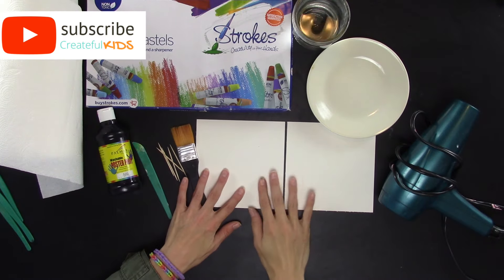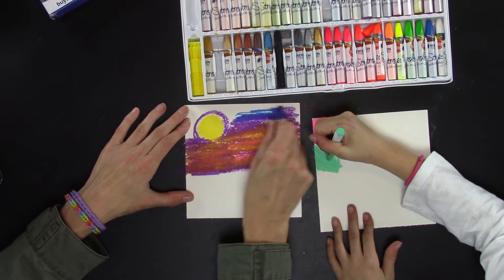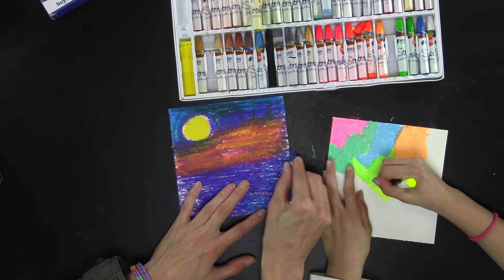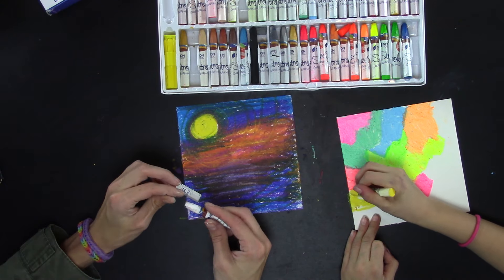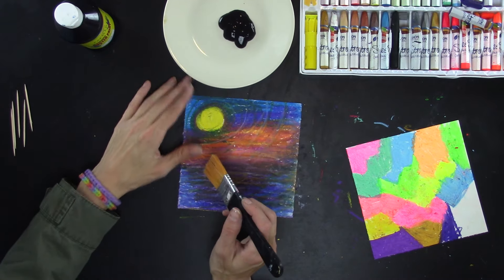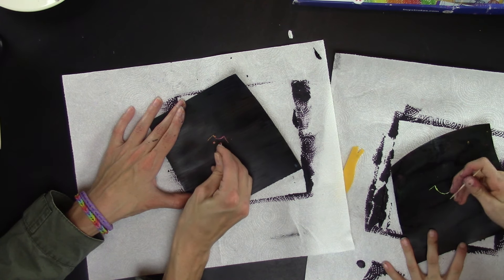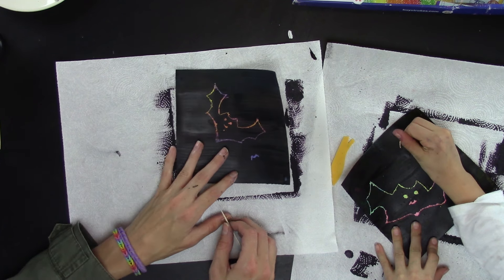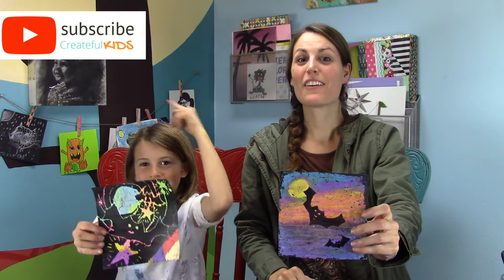How To Draw a Bat -- Halloween Art Project for Kids!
Learn how to draw a bat with scratch art. A fun project for Halloween. This lesson is perfect for beginner artists and kids.

This is part of the Createful Kids Artober Halloween event here (supply list)

You need: oil pastels (or crayons), black poster paint (or acrylic), toothpicks, flat wide brush, plate, water in a jar, paper towels, and hair dryer.

This is a great art lesson for homeschooling, art programs, art camps, and art parties.